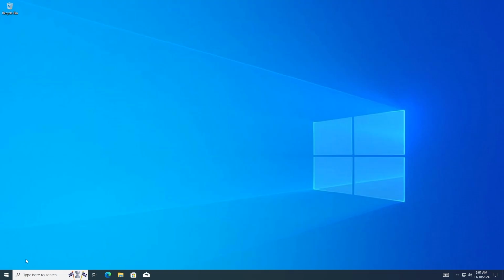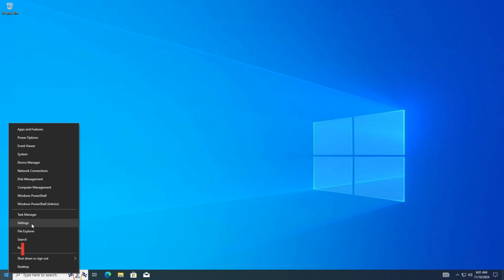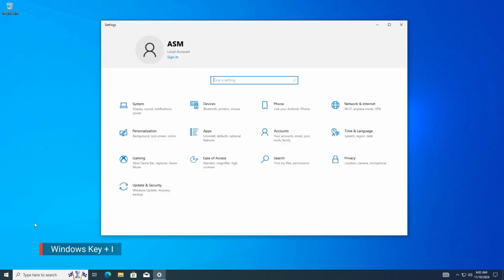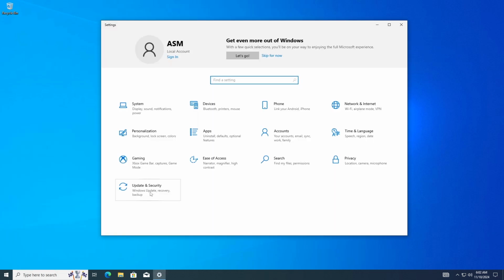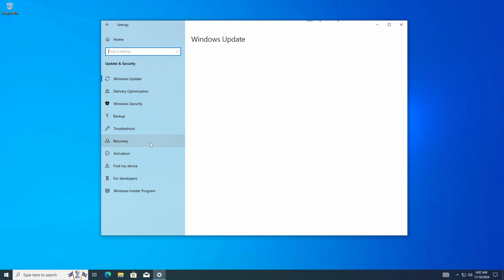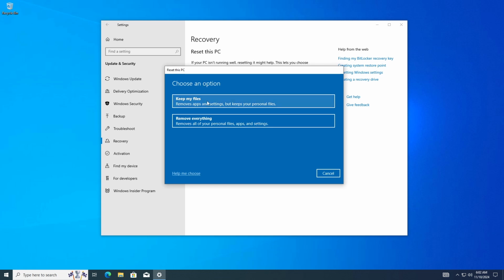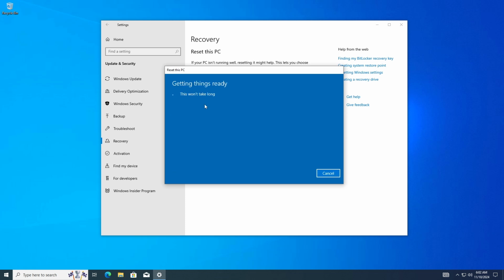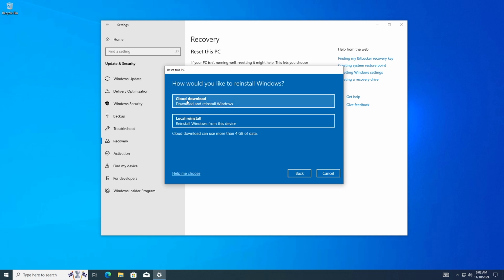How To Reset Your PC in Windows 10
This process will reinstall Windows 10 and restore your PC to its factory settings.

Thanks ❤️